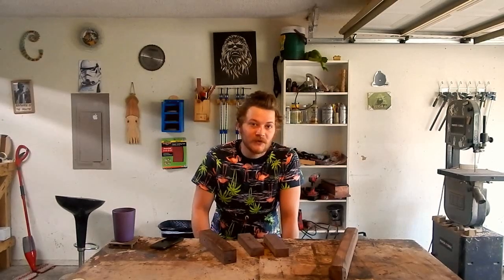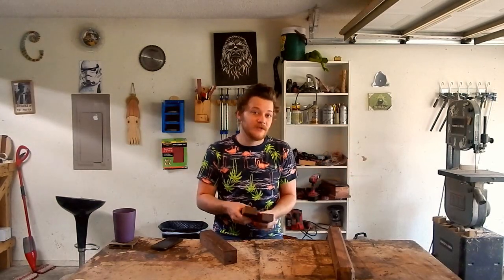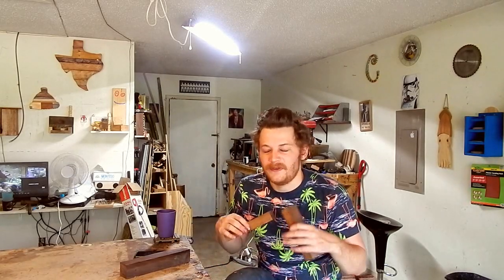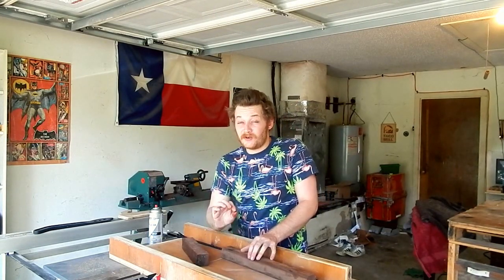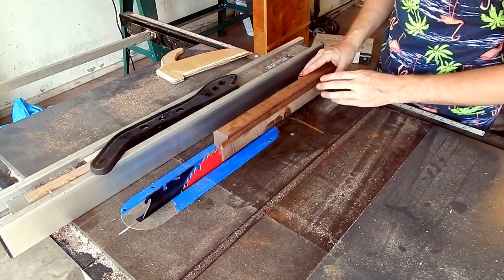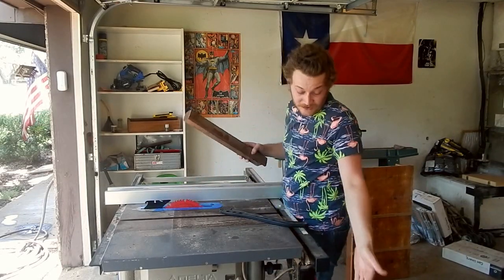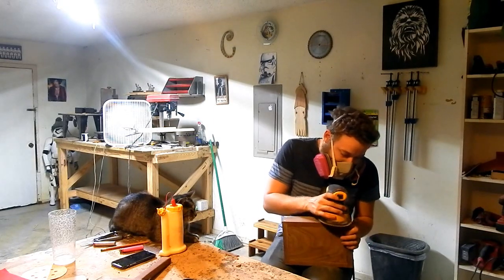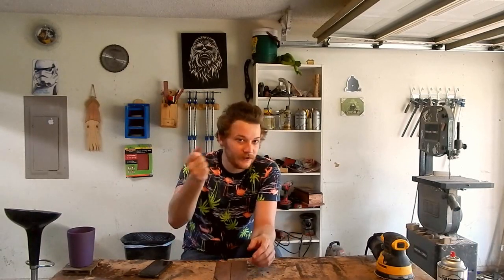Beginners Guide To Wood Species - What To Expect With Walnut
Welcome back to the wood species basics series!  I bet y'all thought I forgot about it, huh?  Well I'm back with the highly requested walnut!  Walnut is a fantastic hardwood that is a staple in fine woodworking.  It's a beautiful wood that will look great in any project.  Though tricky to work with at times, I would highly recommend trying it if you haven't already.